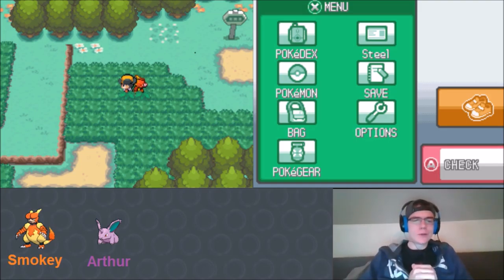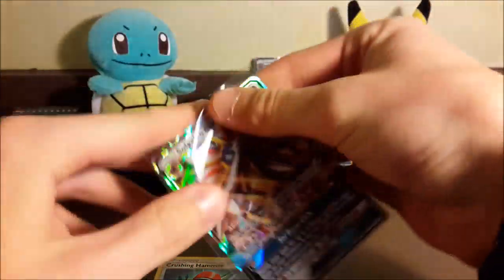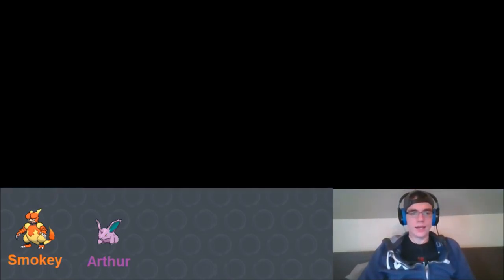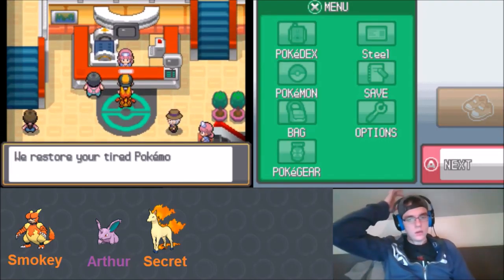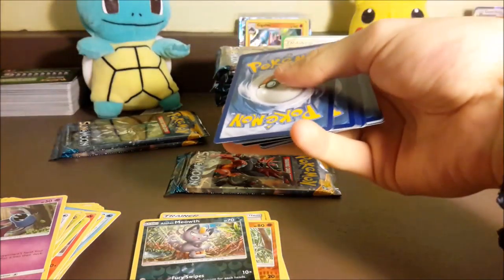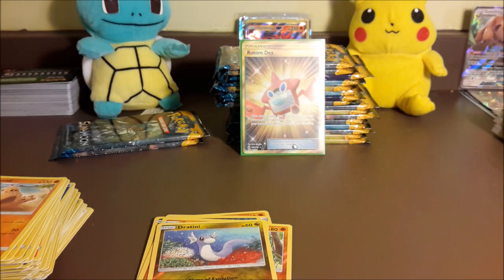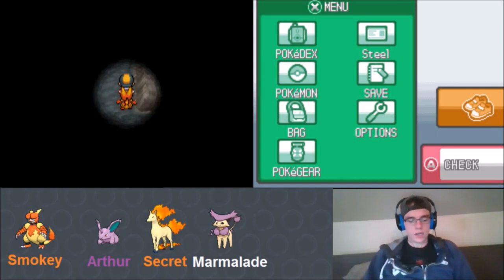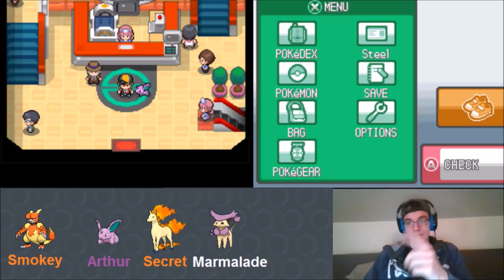THESE PULLS ARE INSANE!! - Soul Silver Randomized CARDLOCKE Episode #3!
How's it goin everyone? SteelScizor here, and we are back with the Soul Silver Randomized Cardlocke!

Cardlocke Rules:
-Fainted Pokemon are considered "dead" and must immediately be placed in the PC
-Shiny clause is in effect
-Dups clause is in effect
-Pokemon cannot be removed from the party. The first 6 we catch are in our party til they die
-Pokemon cannot hold items at any time unless rewarded such
Rules for Pack Openings:
Regular Rare - 1st Encounter (Basic Nuzlocke rule)
Holo - 2nd chance encounter (Optional)
UR - Choose 1 Pokemon to be able to hold items
FA - Option to switch 1 Pokemon from party and PC
SR - Extra life on 1 Pokemon

Horde Date: April 23rd